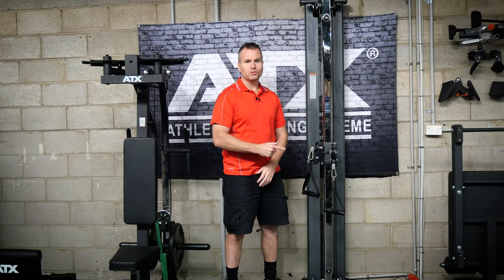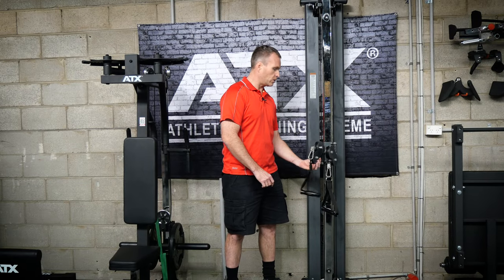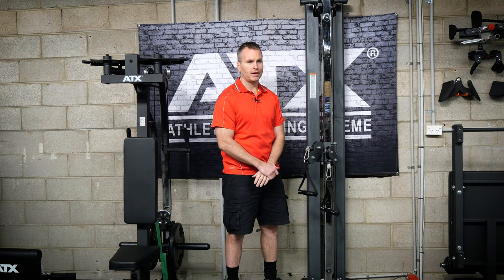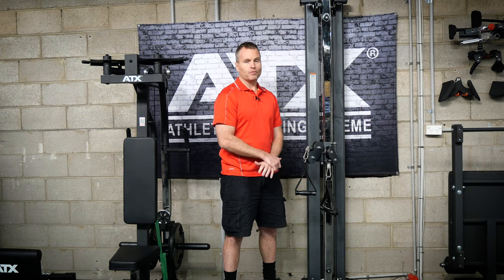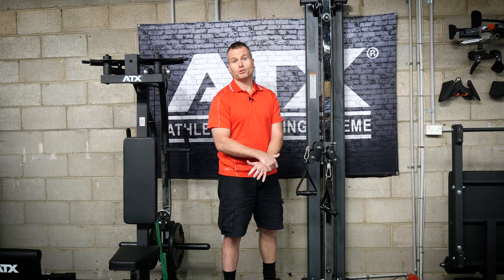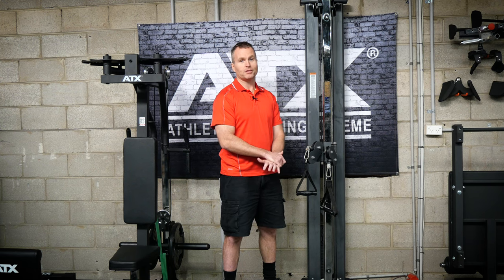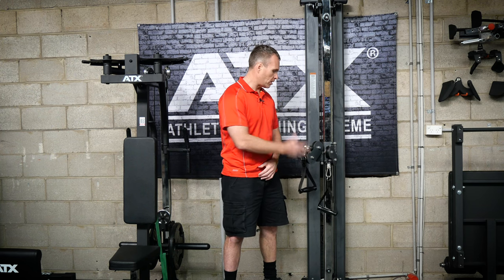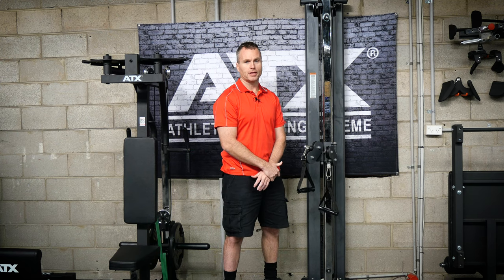SAM'S REVIEW | ATX-FTX-2000 Tiny Footprint, Huge Impact: The Must-Have Gym Machine for Small Spaces!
Maximize Your Workout Efficiency with the Compact FTX-2000 Machine!

Welcome to our in-depth review of the FTX-2000, a compact yet highly versatile gym machine that promises big results in a small package. Whether you're tight on space or looking for a machine that can handle a variety of exercises without dominating your gym, the FTX-2000 might just be what you need.

What You'll Discover in This Video:

- Full Machine Overview: We explore the design and features of the FTX-2000, including its dual pulley system, 18 height adjustments, and the 50 kg weight stack with a 2:1 ratio.
- Exercise Demonstrations: Watch as Lee Priest shows off a range of exercises that can be performed on this machine, emphasizing proper form and technique.
- Space-Saving Design: Learn how this machine’s compact design allows it to deliver a full-body workout without needing much room.
- Value Analysis: Considering its functionality and space-saving qualities, we discuss whether the $1,700 price tag offers good value for money.

This machine is not just for veterans; it’s perfect for anyone from fitness beginners to competitive athletes looking to enhance their training with targeted accessory work. It's also ideal for those who need to train gently due to age or injury but still want to keep active every day.